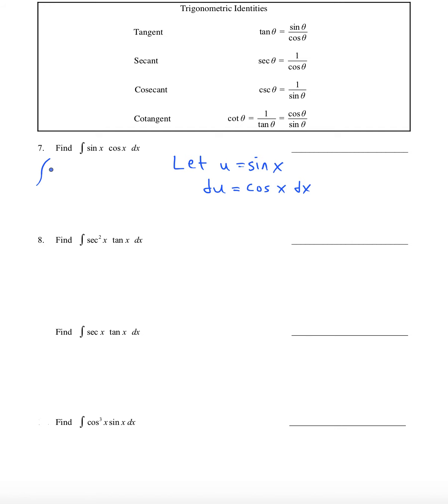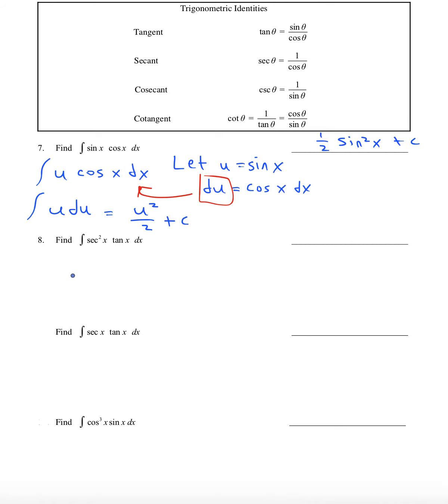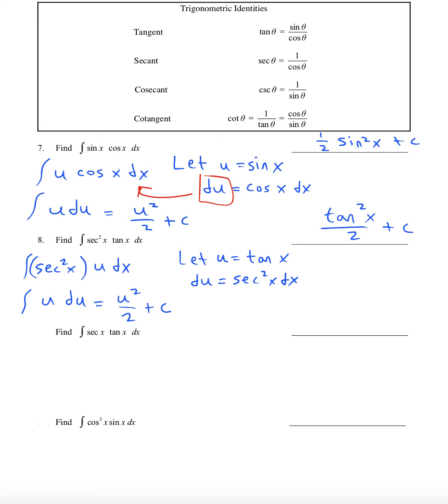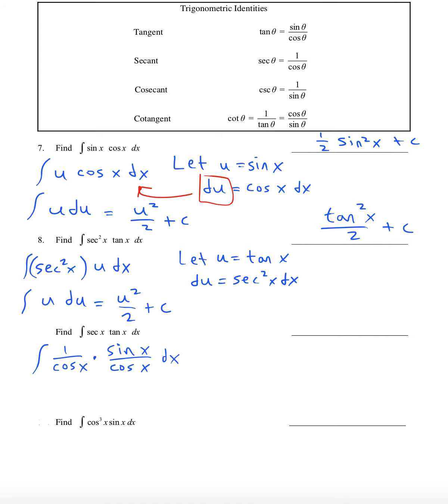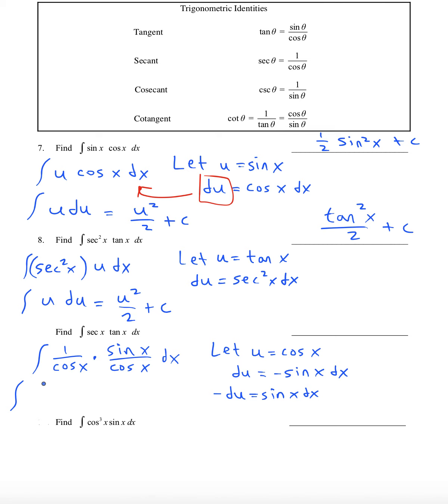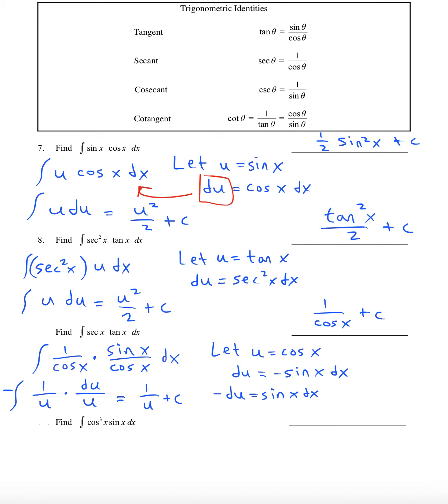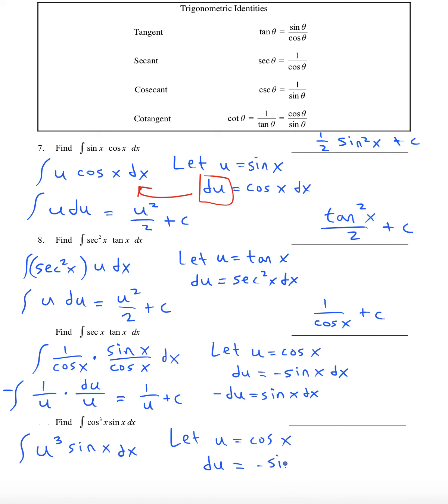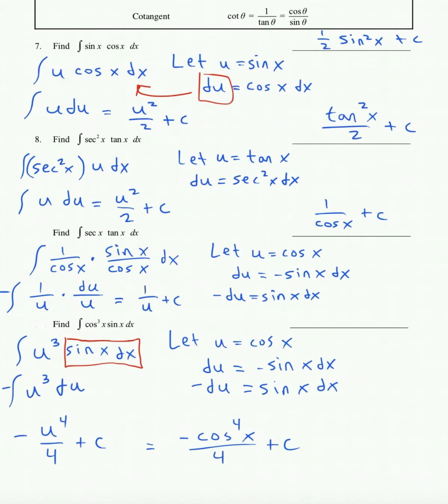Trig u substitutions